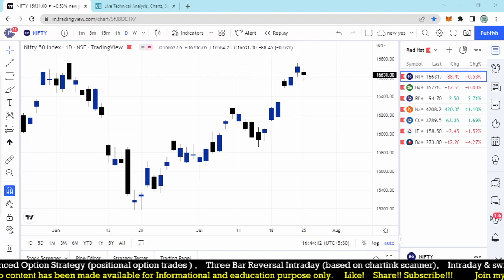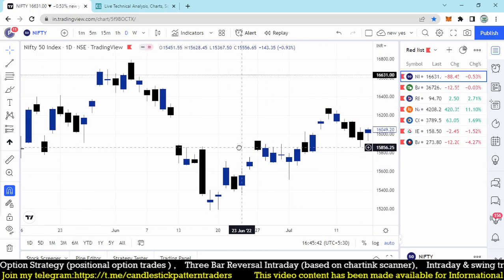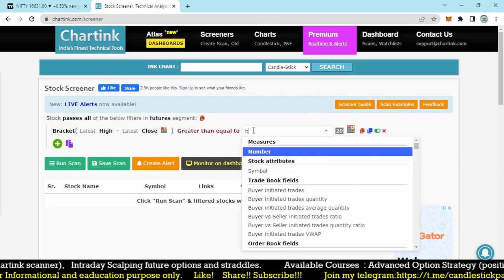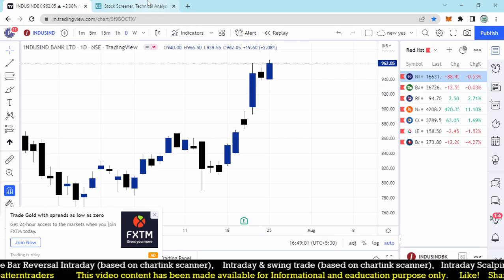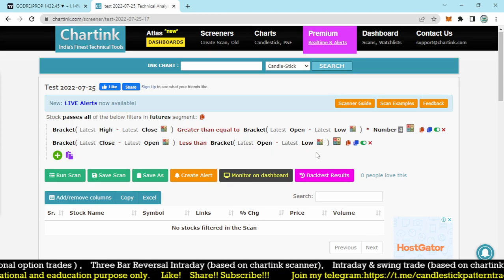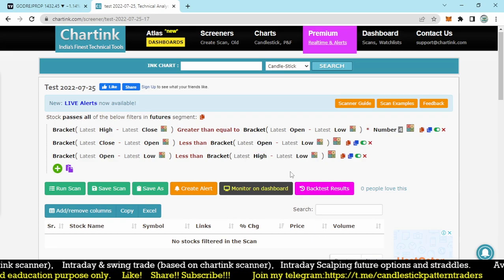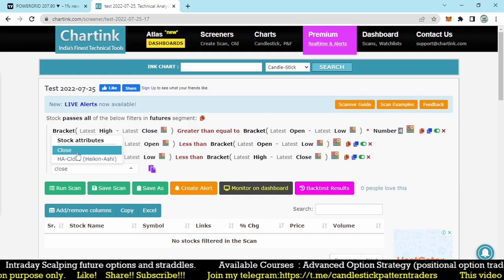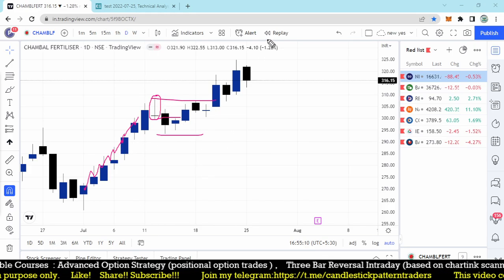Trying to create a best chatink scanner but finally ?